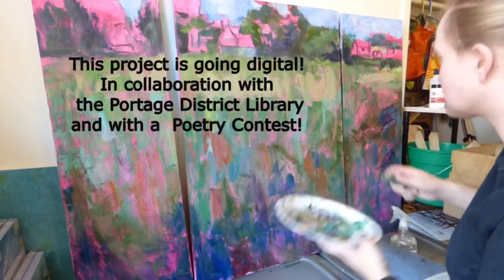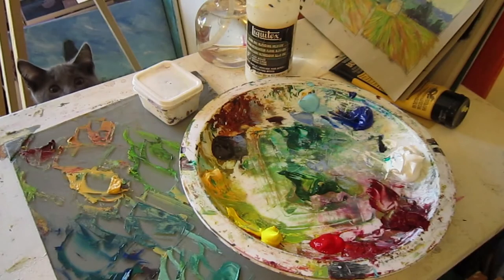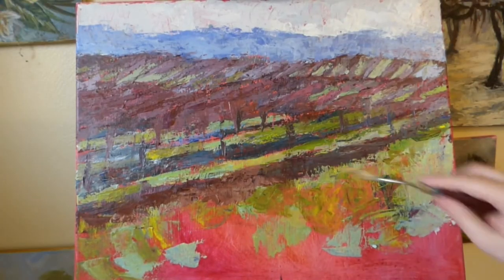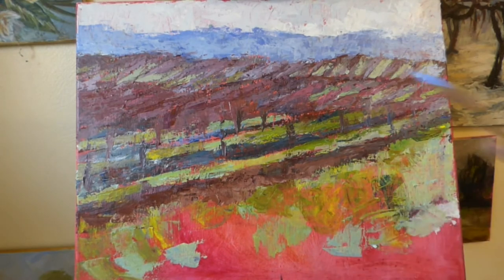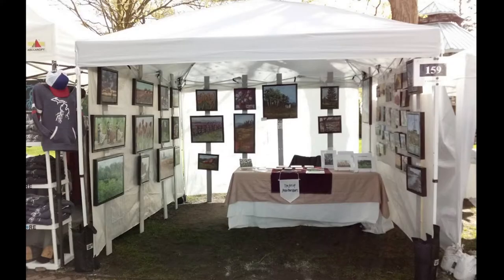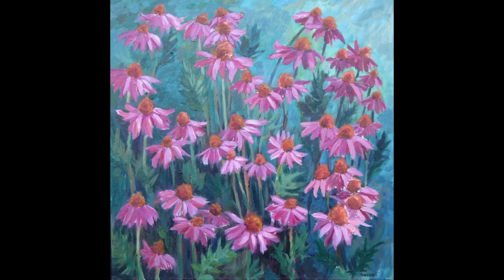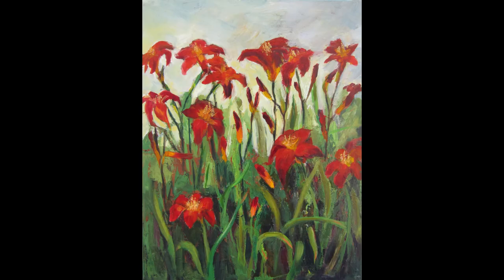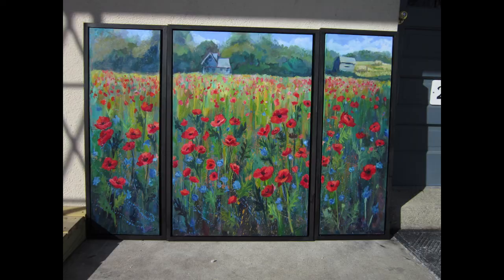Hello there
Hello! This video tells you a little bit about what I do. Not why I do it, that's a whole different set of videos. I love to paint and make pretty things. Check out the pretty things on my website, if you'd like.